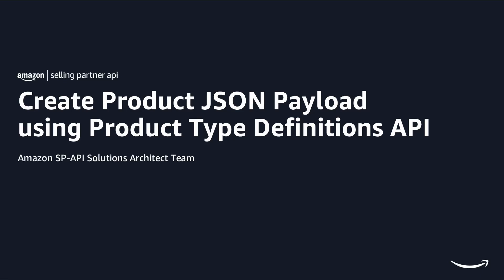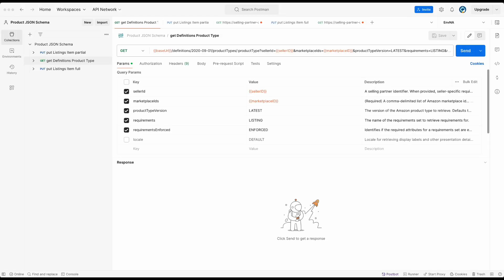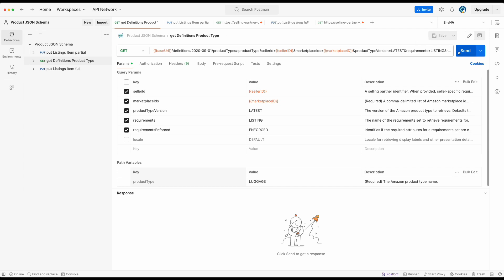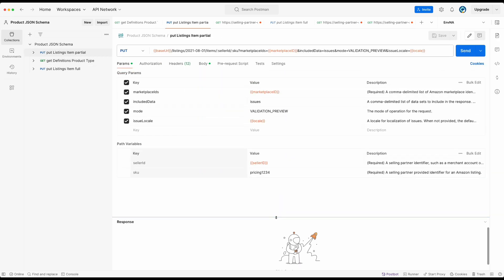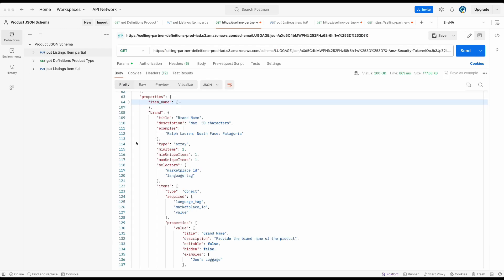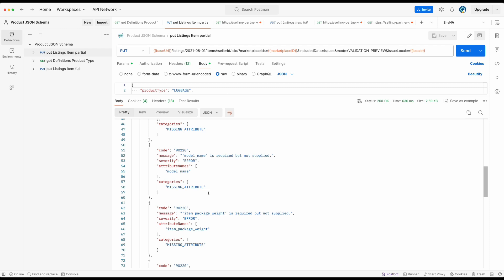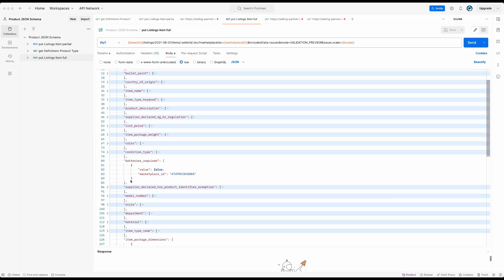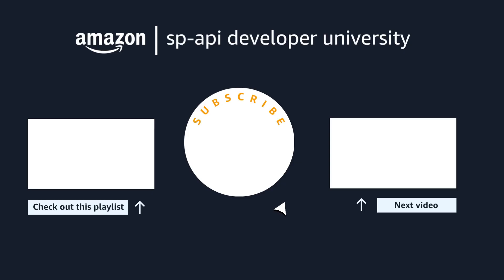How to Use Product Type Definitions API to Create Product JSON Payload - Part II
This Amazon Selling Partner API How-to video series explains how to use Product Type Definitions API to understand the data requirements for listing a product on Amazon.

This is Part II of the video series where you will see the creation and validation of product JSON payload in action.